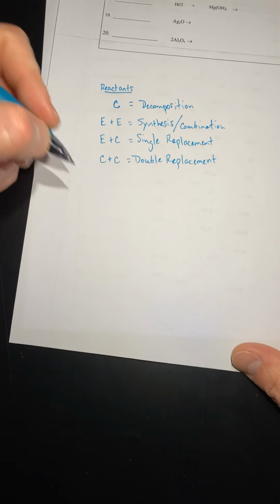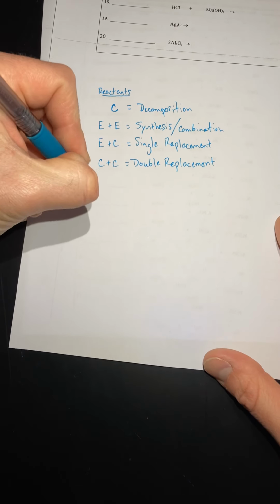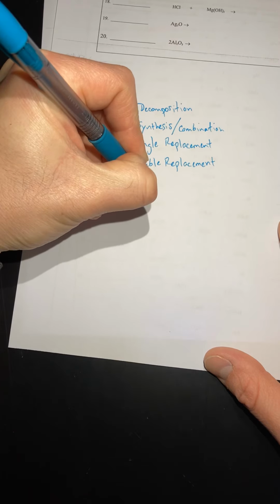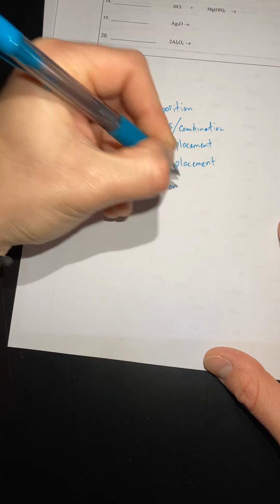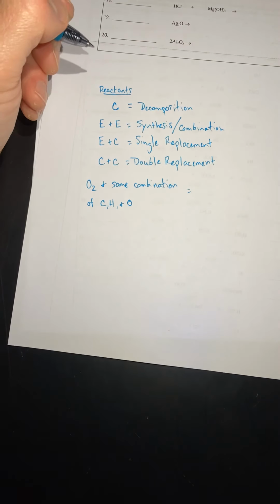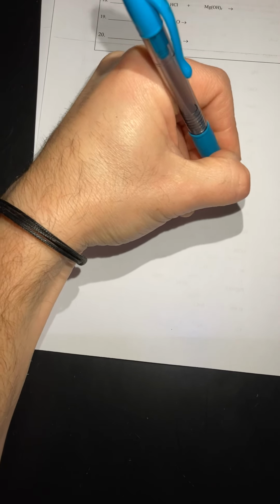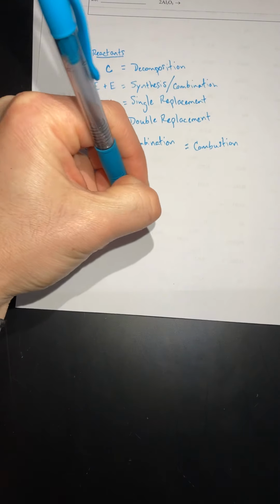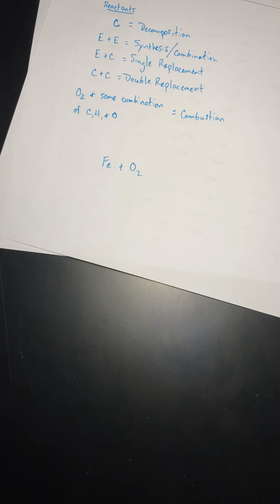Predicting products and types of chemical reactions